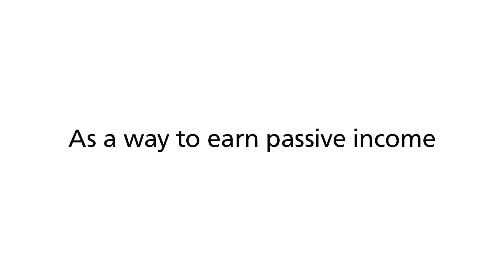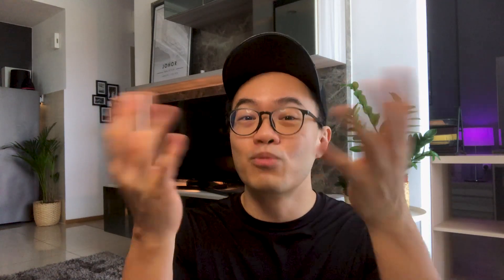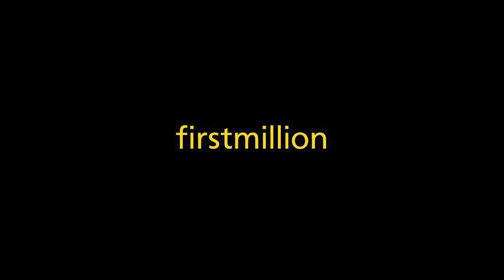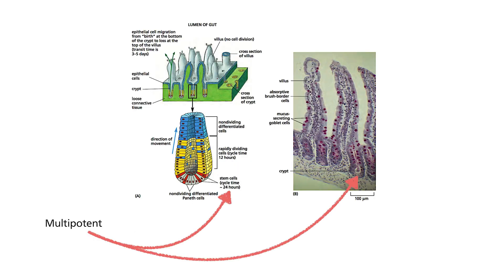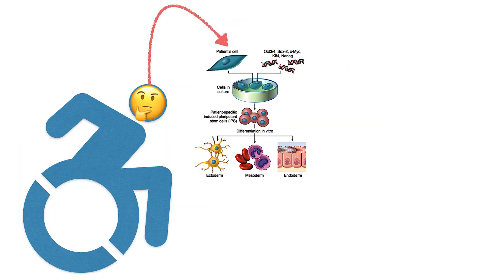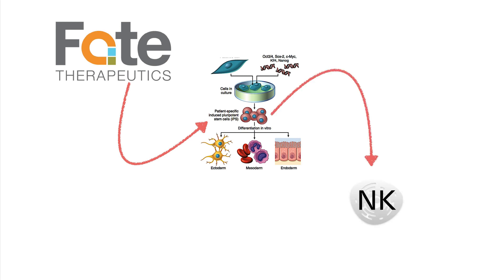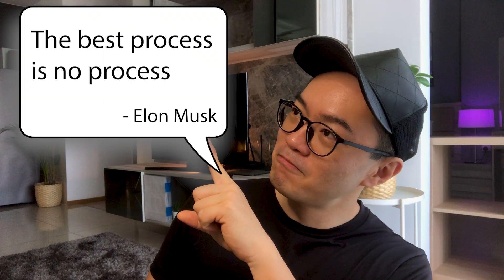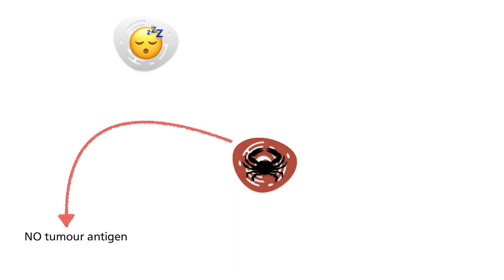FATE (Stock) | put option (when to transact) | Odysee bonus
🎦 summary ⌲ FATE therapeutics stock is a darling of ARKG. But a lot of people do not understand the science that is driving this company. As such, I seek to simplify it so that you can use it as part of your research. In addition, I cover put options strategies I adopt and also throw in a Odysee bonus you can take advantage of!

00:00 Checklist
00:33 My noobie put options experiment results
01:15 An important lesson I  learnt
02:20 Do paper trading to get the hang of it!
02:32 Odysee (how to's)
03:33 Sending some LBC love your way!
04:10 the science behind iPSC
07:26 How Fate therapeutics uses iPSCs
09:10 My thoughts about this company
12:13 BEAM therapeutics can do 1 better...

Should I be 'silenced', you can catch me on Odysee

🎧 credits ⌲ The white fox, StreamBeats by Harris Heller